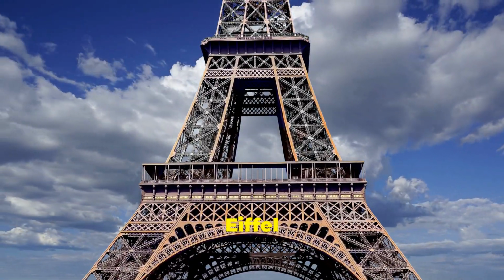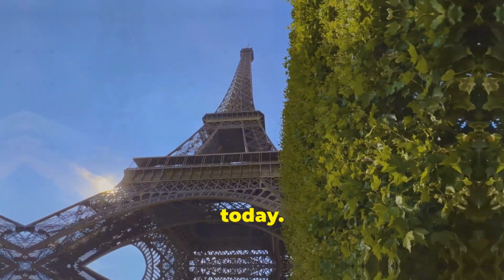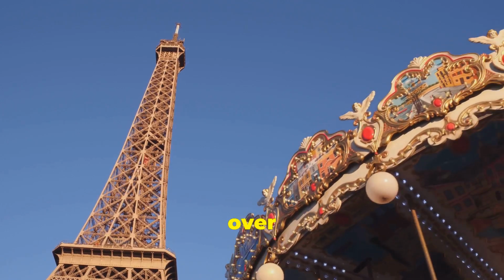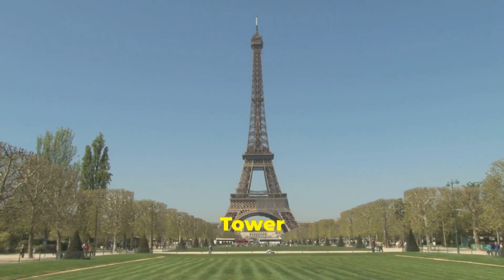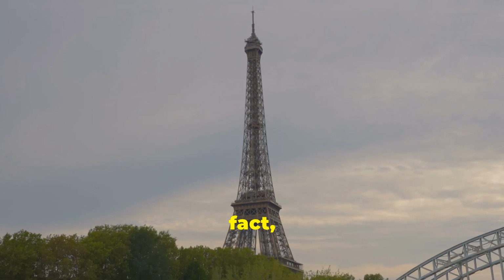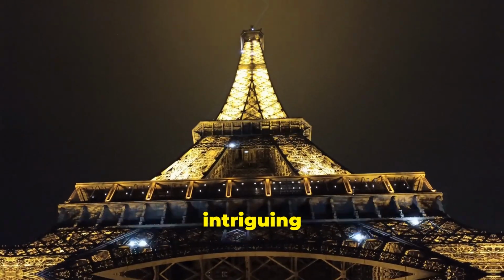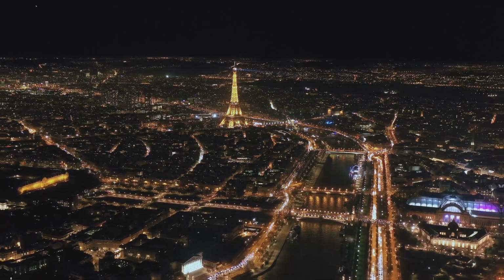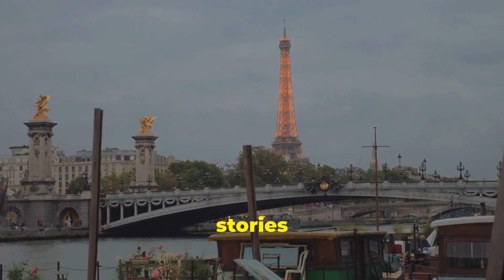50 Amazing Facts About the Eiffel Tower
50 Amazing Facts About the Eiffel Tower

Description:

🌍 Welcome to About World! 🌍

Join us as we uncover the secrets and marvels of one of the most iconic landmarks in the world: the Eiffel Tower. In this video, we reveal 50 amazing facts about the Eiffel Tower, exploring its fascinating history, stunning architecture, and cultural significance. Whether you’re an architecture enthusiast, a history buff, or simply a lover of Paris, these facts about the Eiffel Tower will captivate your imagination!

📜 Highlights include:

The tower’s construction and design by Gustave Eiffel
The Eiffel Tower's role in world events and exhibitions
Unique features and little-known secrets of the tower
Fun and surprising trivia about the Eiffel Tower
The Eiffel Tower’s influence on art, culture, and tourism

How the Eiffel Tower was initially criticized and almost dismantled
The various uses of the Eiffel Tower throughout its history
Stunning views and facts about its lights and maintenance

About World - Unveiling Fascinating Facts

Welcome to About World! Formerly known as Brain Boost, our channel is dedicated to exploring the most intriguing and mind-blowing facts from around the globe. Whether you're a curious learner or a trivia enthusiast, we have something exciting for everyone.

Discover:

Amazing historical events
Incredible scientific discoveries
Unique cultural traditions
Stunning natural wonders
Little-known fun facts
Join us on a journey of knowledge and wonder as we delve into the fascinating stories that make our world so extraordinary.